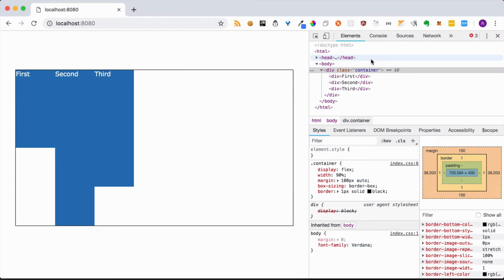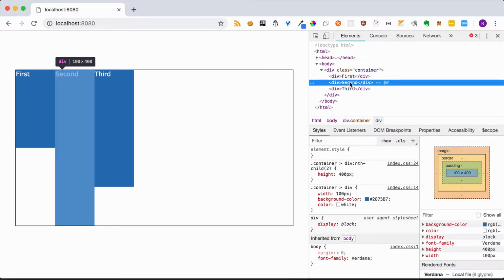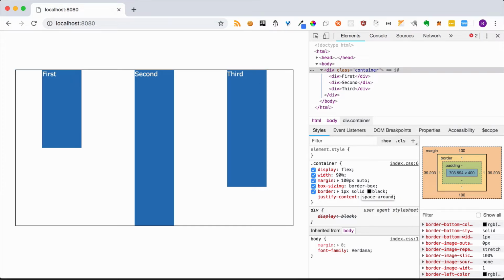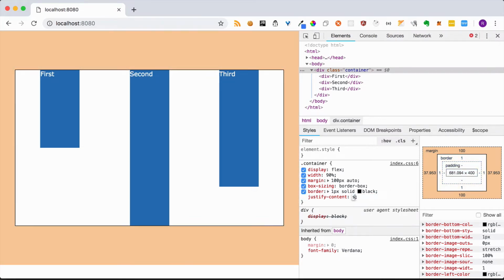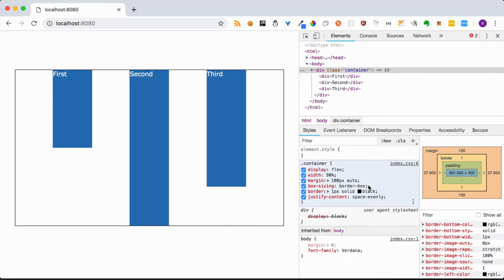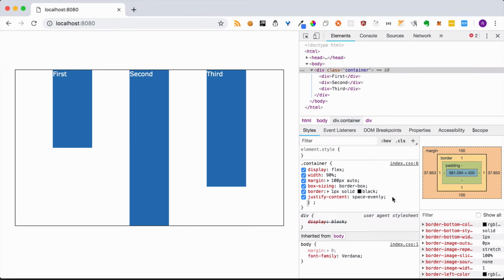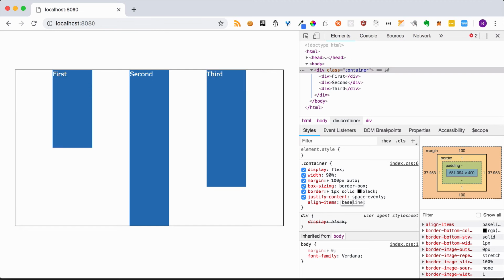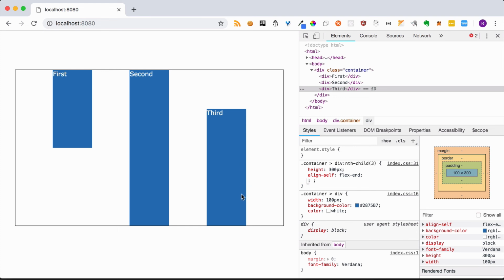Learn how to effortlessly build responsive web page layouts with flexbox - Part 3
Third in a multipart series on using flexbox for responsive web development.